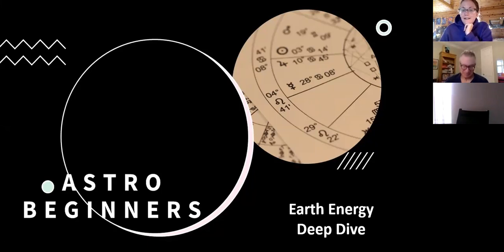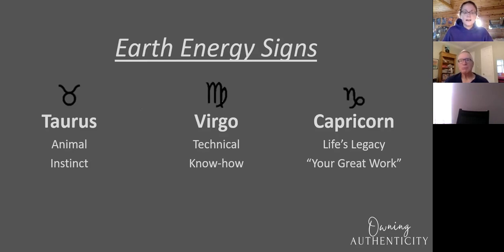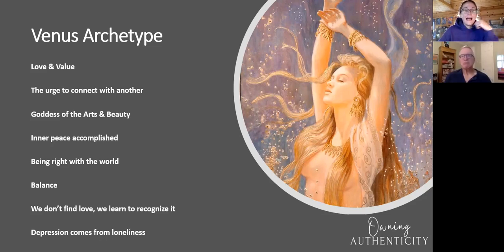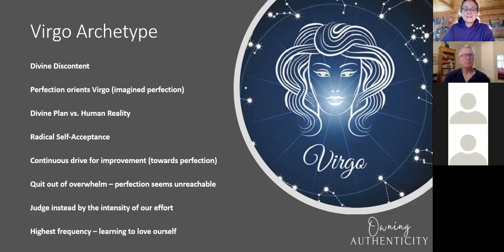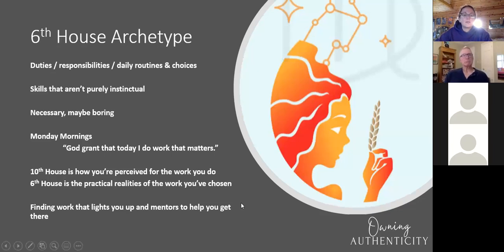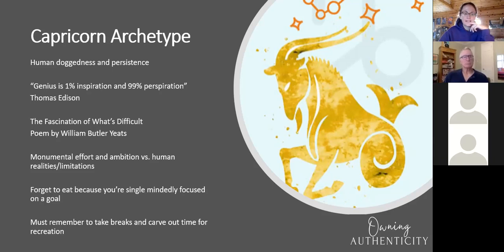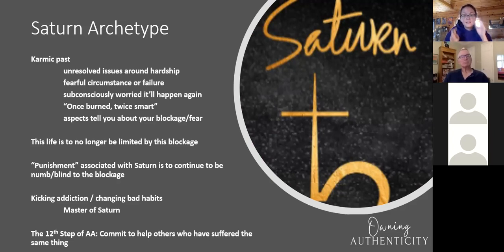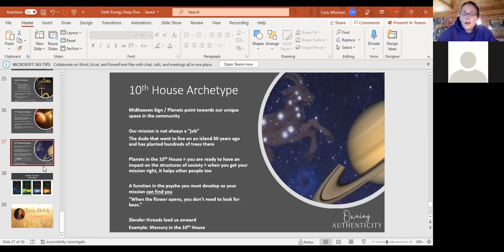Earth Magick Deep Dive | Taurus Virgo Capricorn Venus Mercury Saturn 2H 6H 10H | AstroBeginners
In this deep dive session we will sprinkle love on our Earth Energy. We all are made up of all the elements: earth, water, fire, and air. Earth is the element that rules physicality - it's where we take all our dreams and ideas and feelings and Make Them Real. Our earth energy is how we ground our dreams into reality and make them happen in the physical.

In this Earth deep dive we'll unpack the energetic archetypes for the entire Earth Energy Family:
Taurus, 2nd House, Venus
Virgo, 6th House, Mercury
Capricorn, 10th House, Saturn
*Remember, we are our Signs and we do our Houses.

This session will resonate the most for those more familiar with astrology and Natal Charts but all will find some value in connecting with the Earth energy inside them.

For those newer to Natal Charts, this is my favorite site for beginners

To be able to see upcoming LIVE events, join my Meetup Group (free)

Watch the channel for new videos everyday!

Love!
~Carly